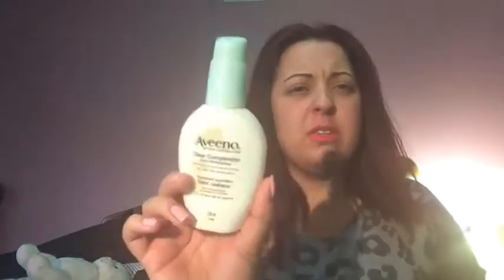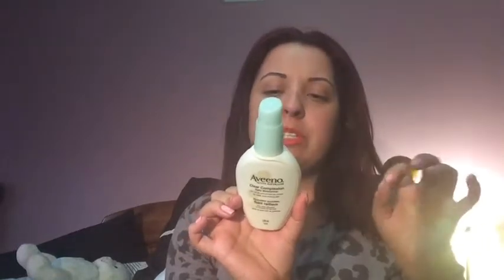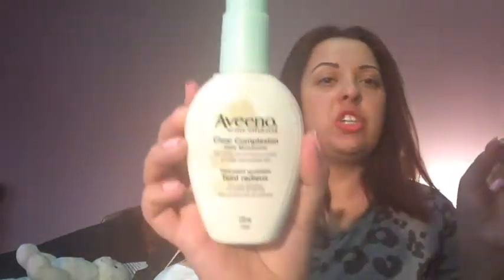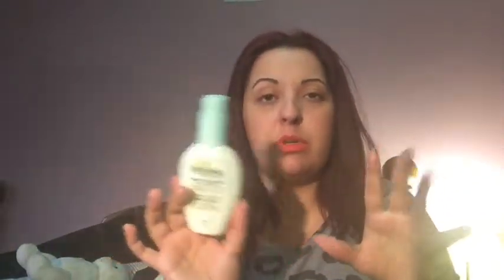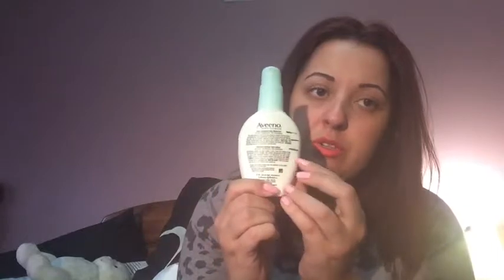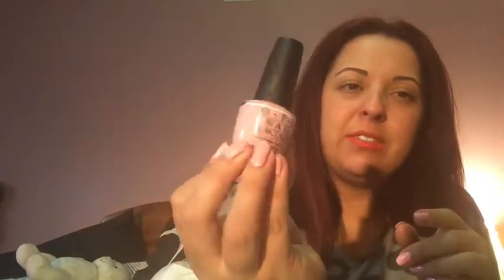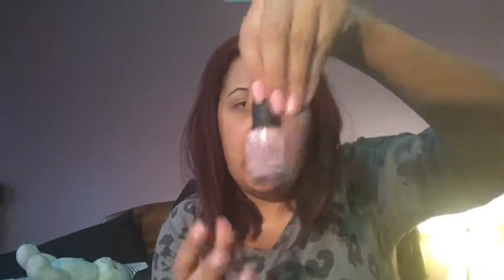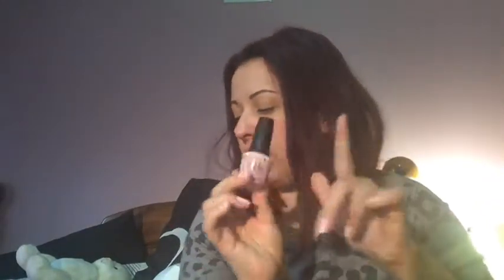Friday Beauty Faves March 27th 2015